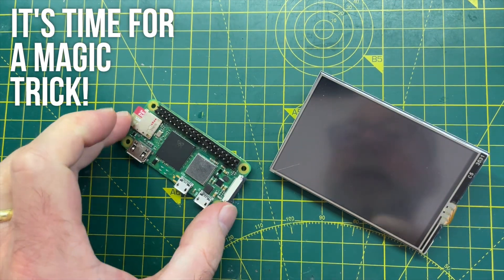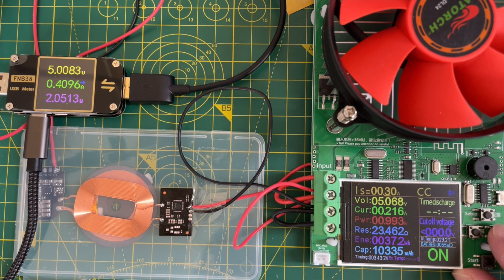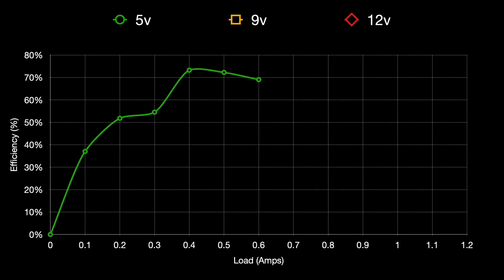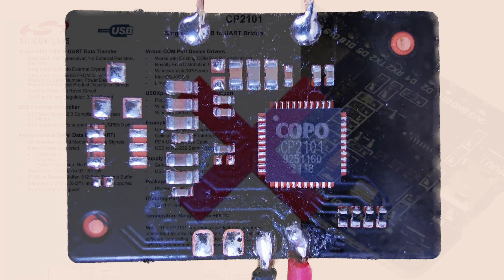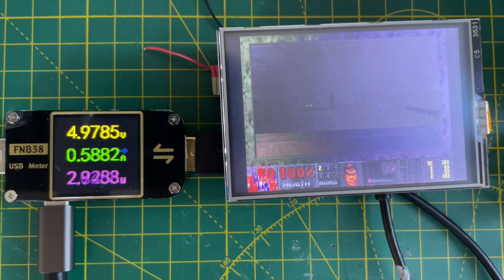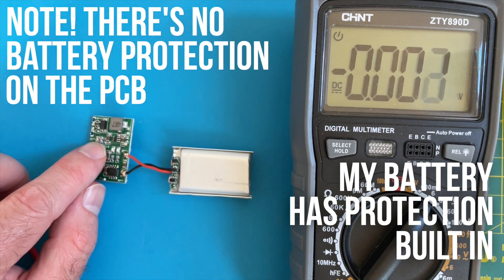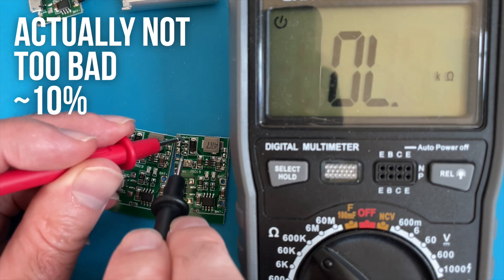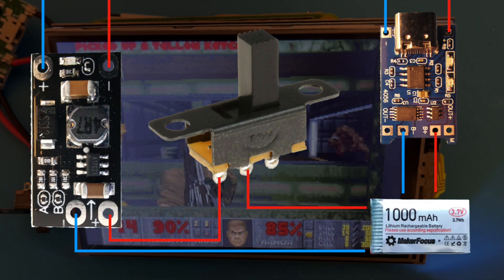Wireless Powered Raspberry Pi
No battery? No USB power? We've got you covered.

How do you power a Raspberry Pi when you have no battery and no USB cable? Find out in this video!

The wireless power transmitter is this one

And the receiver is this one